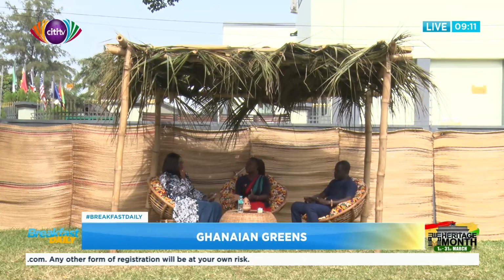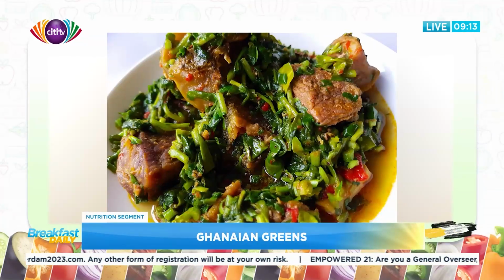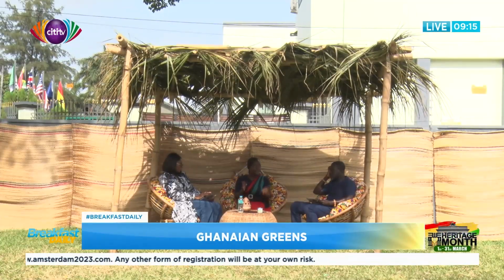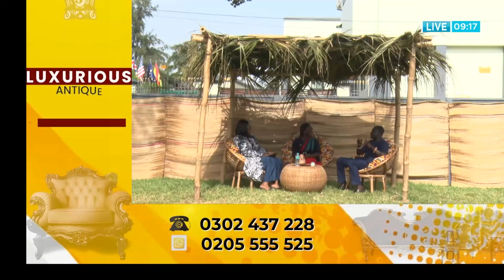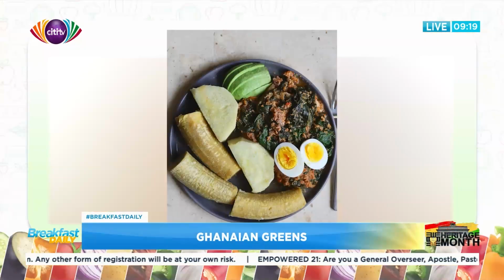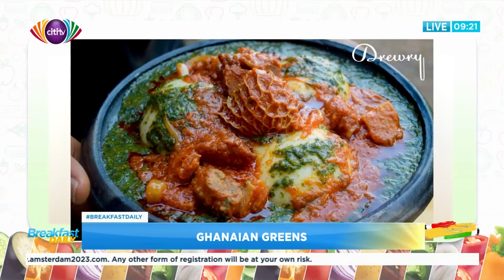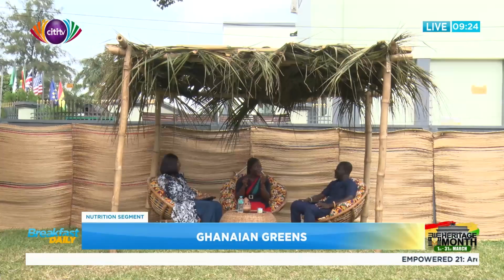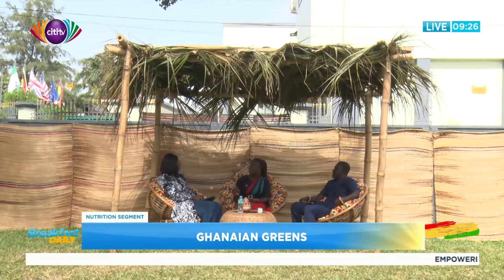Nutrition segment: Ghanaian Greens with Benedicta Kessewah Addo (RD, LD, CT) | Breakfast Daily